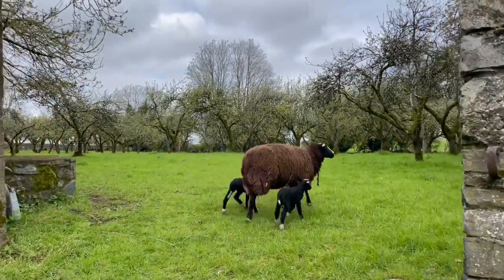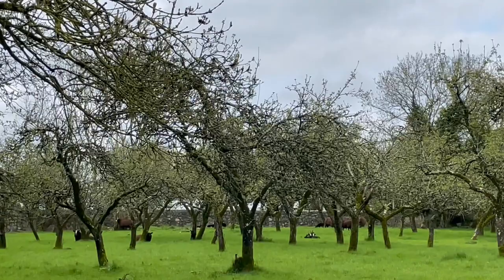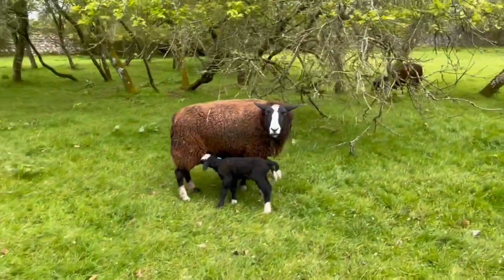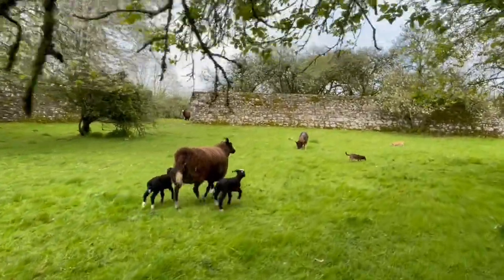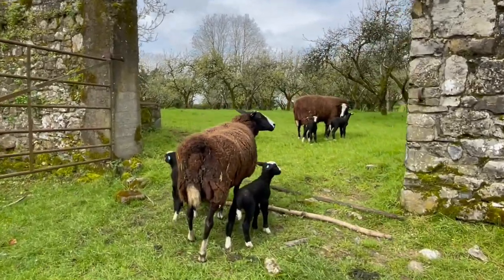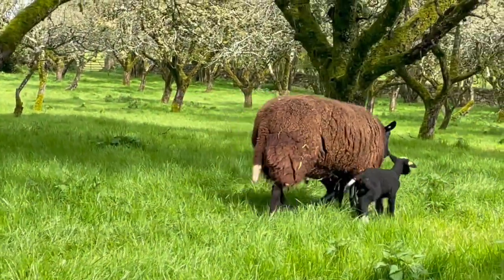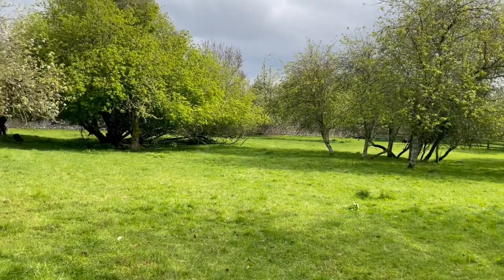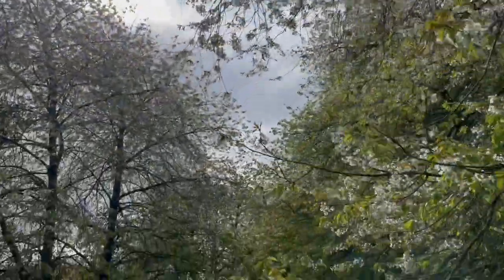Little Ms grey Lacy’s maaaa has a tendency to continuously call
So I’m regularly going up to check lambs aren’t stuck somewhere. Both lambs are happily sound asleep and ignoring their mothers calls. I also let more ewes and lambs out into the orchard to now join the main flock.